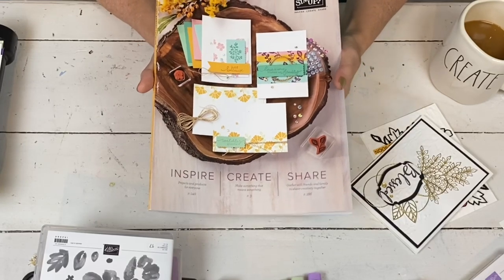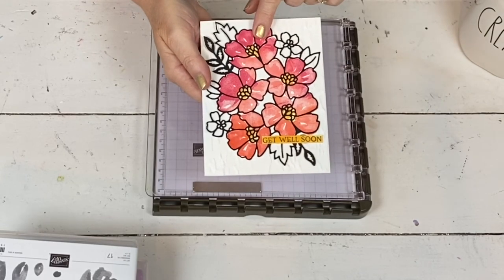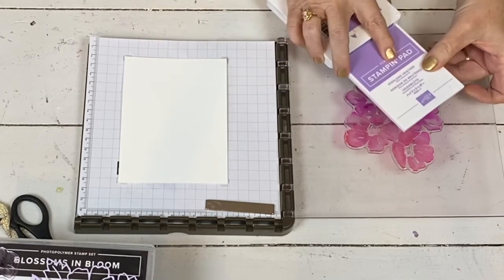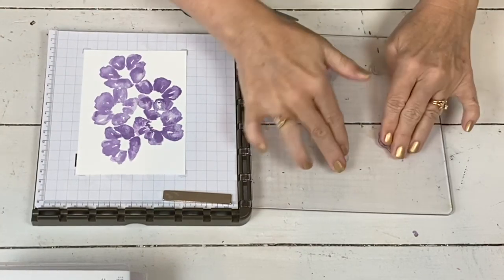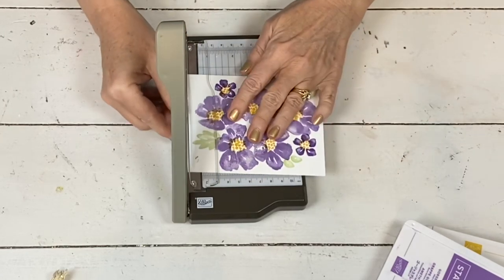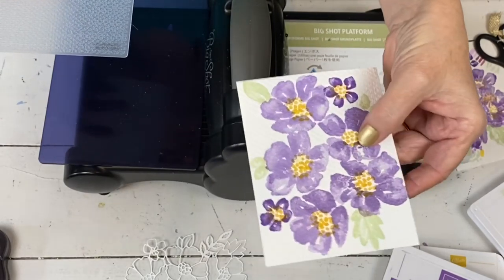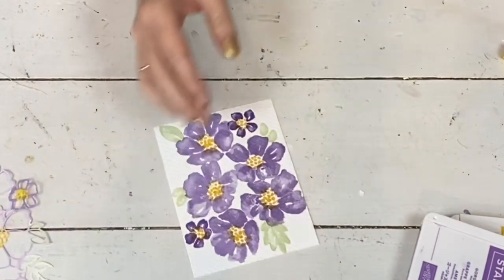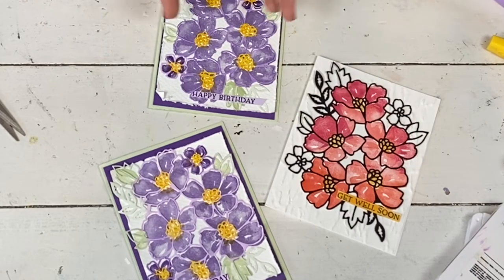How To Line Up Stamps in Stamparatus Blossoms in Bloom Stampin Up 2021